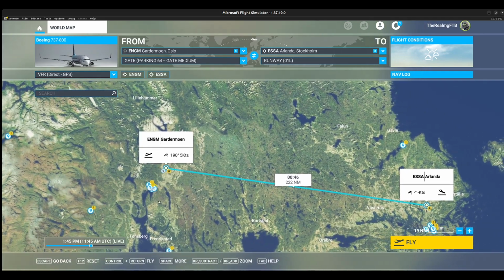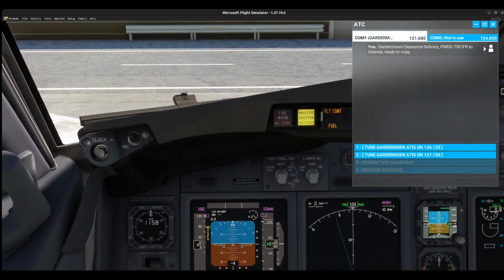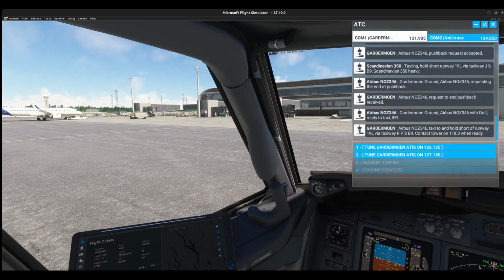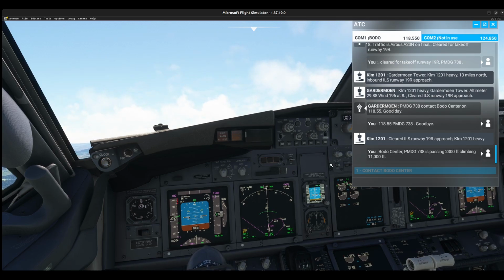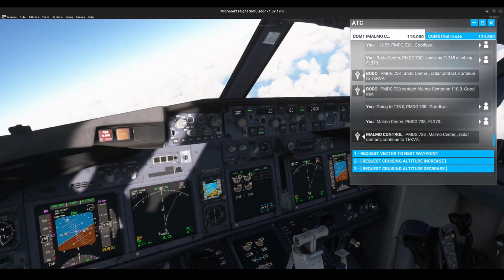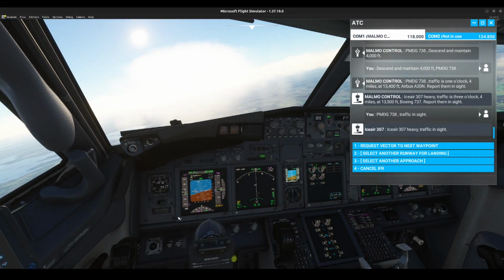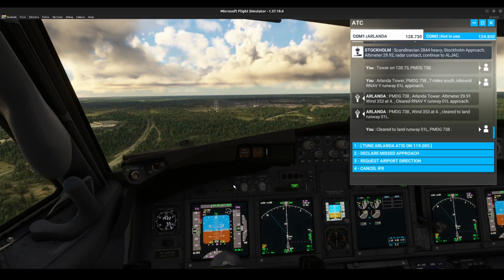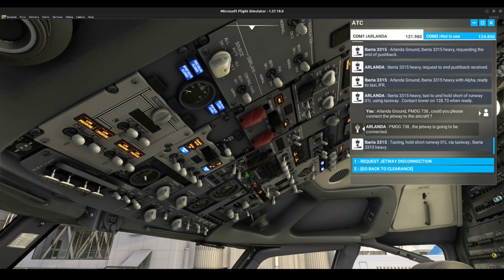msfs pmdg 737-800 startup! + full-flight! (ENGM--ESSA)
i was in a rush so i forgot a few things and the editing is not to grate